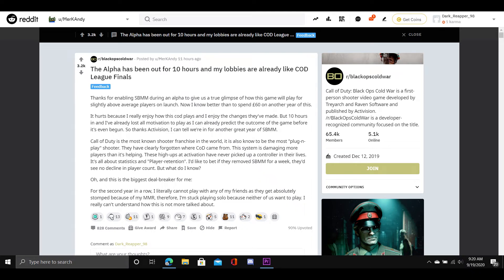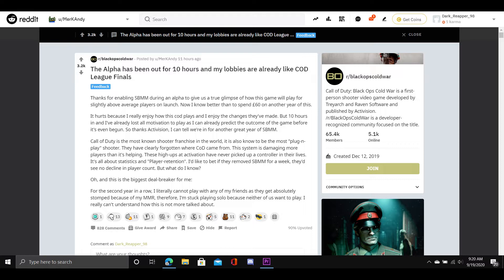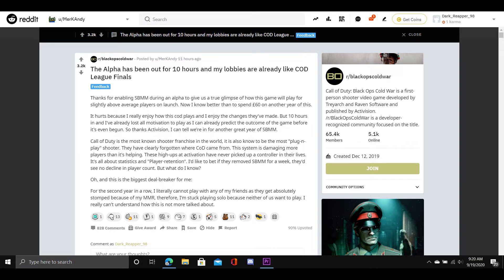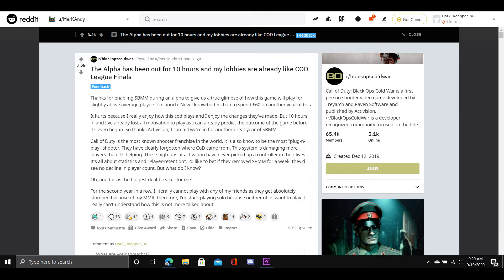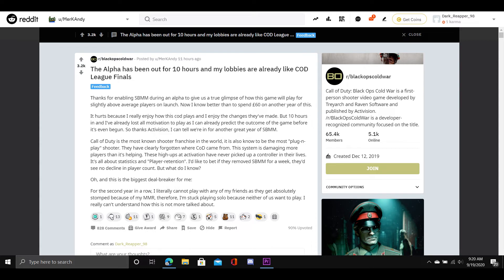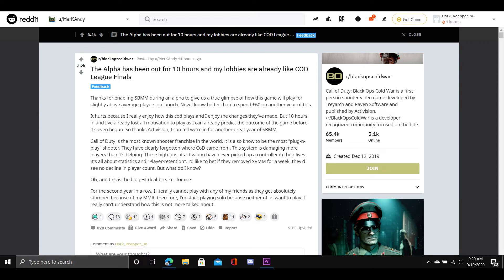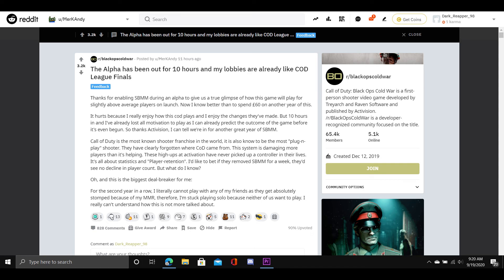Call of Duty: Black Ops Cold War is already trash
idc if it's alpha, the sbmm is polished.